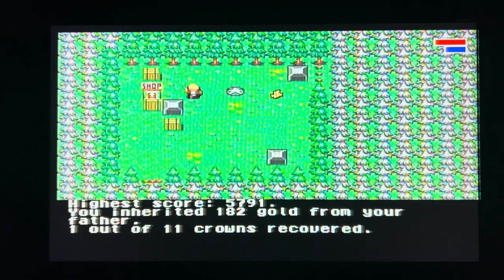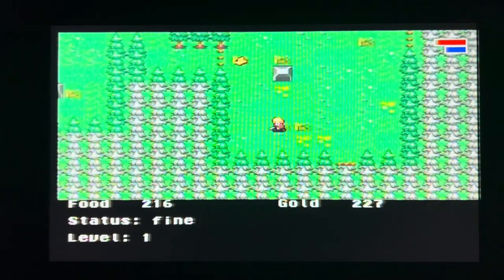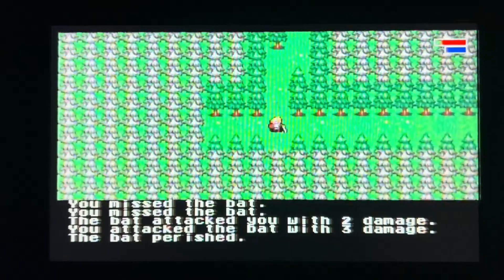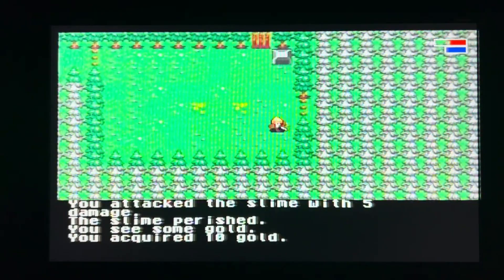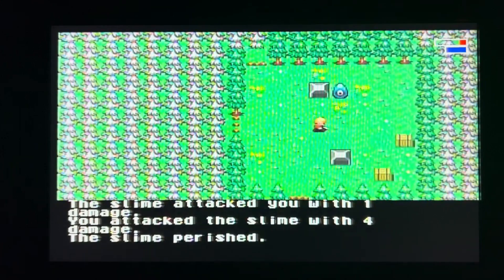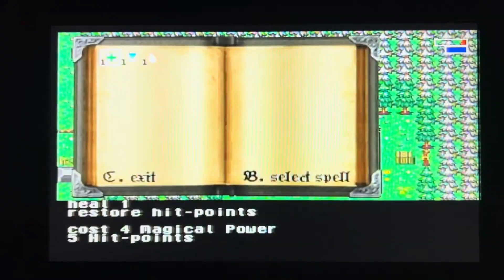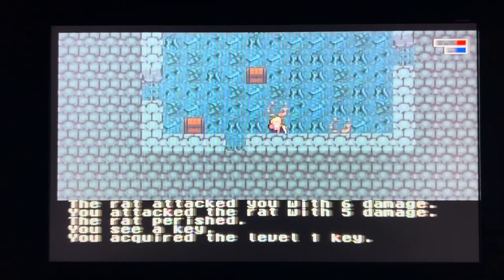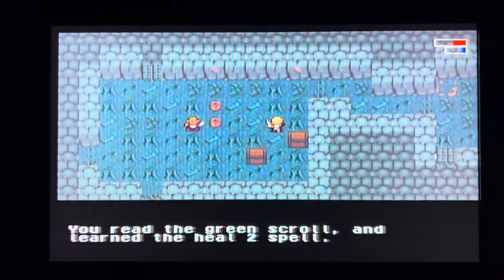Kings of Edom Review (Atari Jaguar)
the 1st rouge like rpg game for the jaguar your goal is to get 11 crowns but each level of each playthrough it's randomly generated. not just the levels but also your health, mana and spells. can you over come the challange?